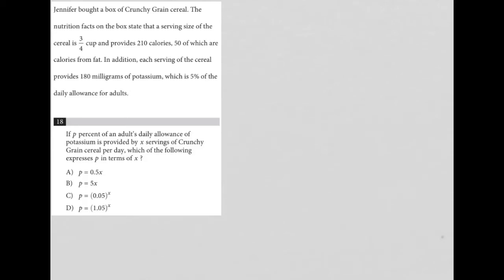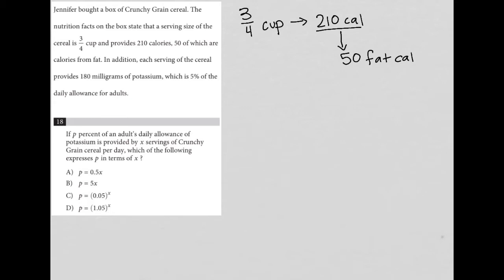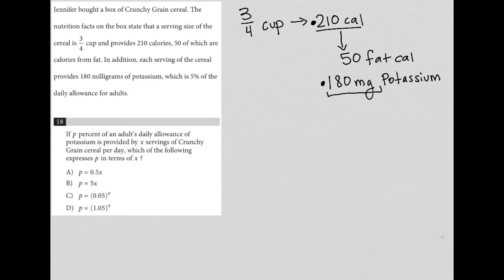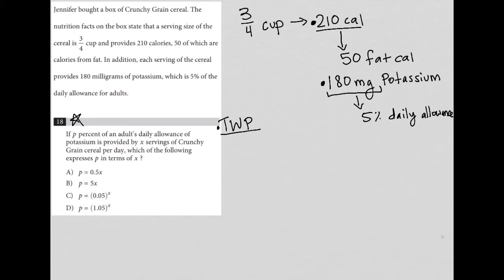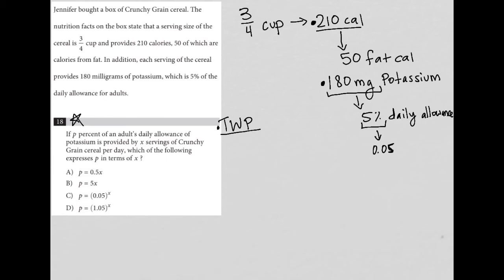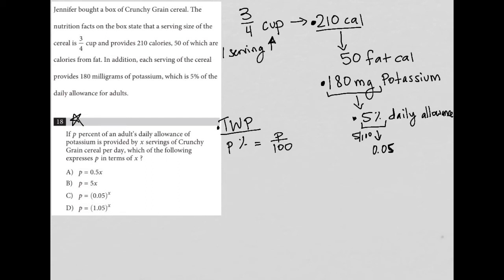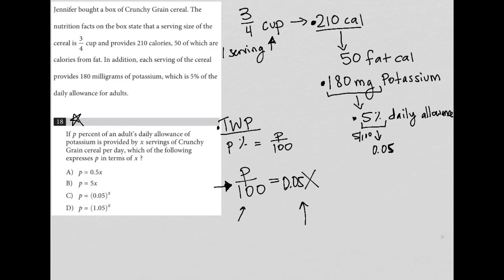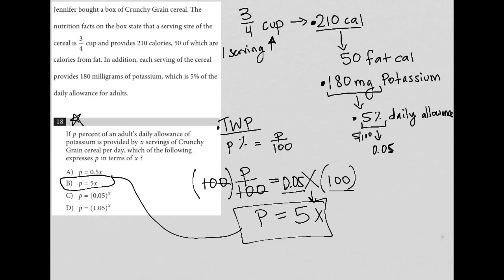If p percent of an adult's daily allowance of potassium is provided by x servings of Crunchy Grain..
Official SAT Practice Test 9, Section 4, Question 18:

If p percent of an adult's daily allowance of potassium is provided by x servings of Crunchy Grain cereal per day, which of the following expresses p in terms of x ?